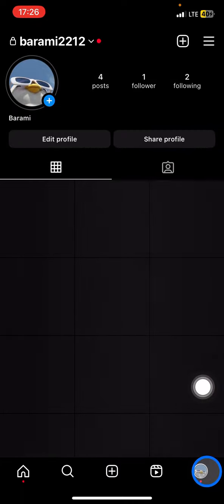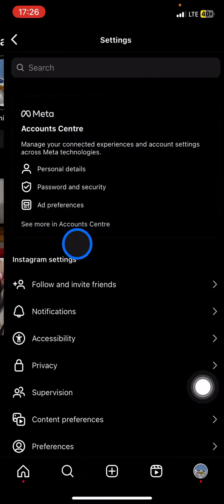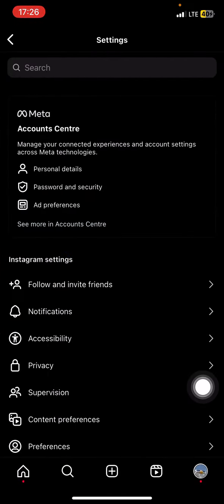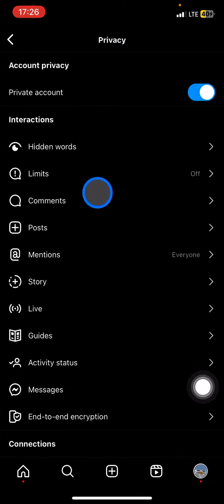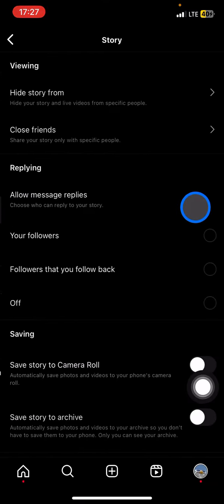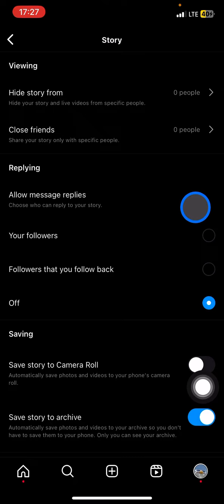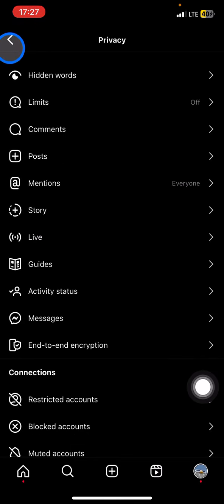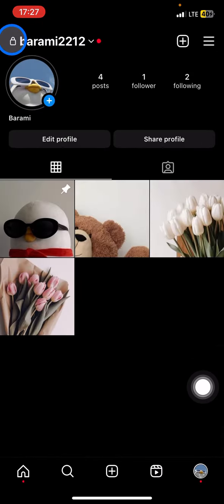Get Your Peace on Instagram Story! How to Manage Your Instagram Story Reply? Disable Reply Tools!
People may curious about your life update, even we all feel curious about anyone life update. Instagram is a place to share any moment with your beloved someone, creating an informative and inspiring video, reference and etc. Instagram story is one of the feature that instagram created for a place of IG user have an interaction. Fir you who want to get your peace and leave any types of reply you can turn this feature off.